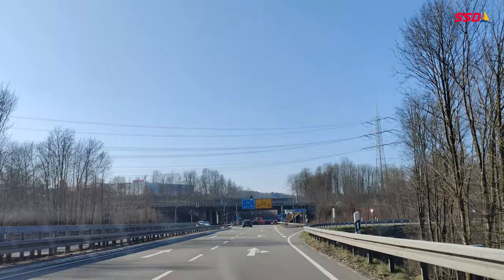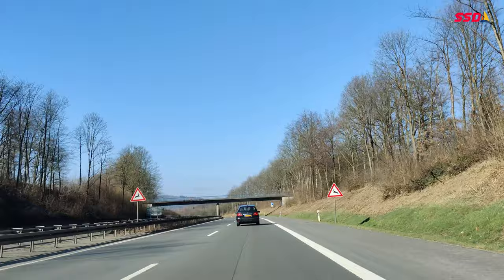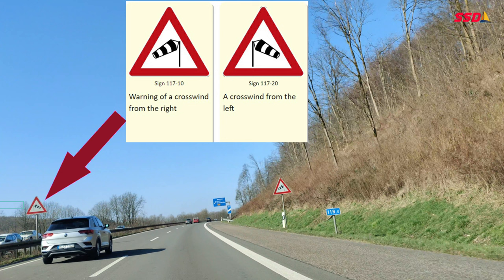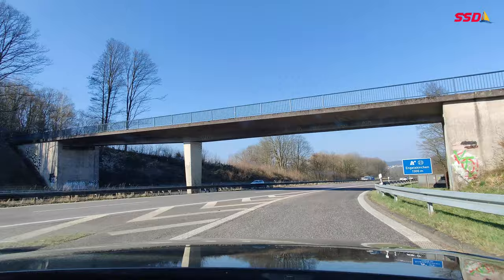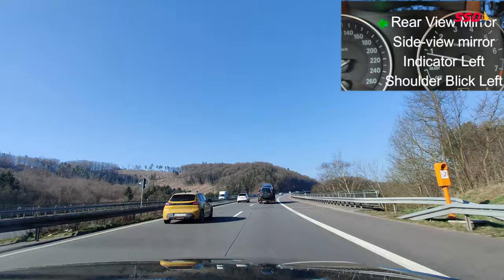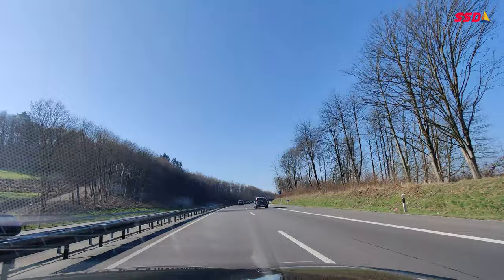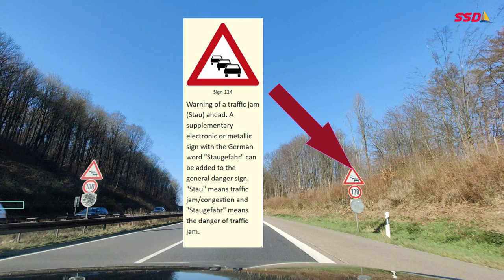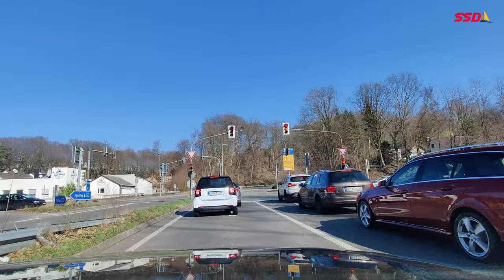Autobahn Driving Rules | How to Drive in Autobahn | German Highway rules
Learn How to drive on the Autobahn for theory and practical Driving Test
German road signs & traffic rules

The video is been taken using 2cameras Gopro & iPhone